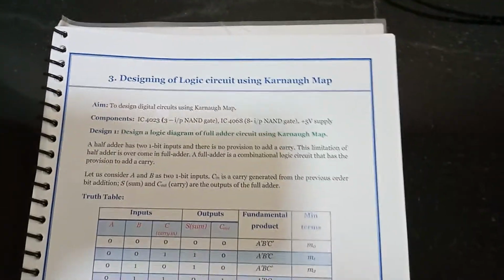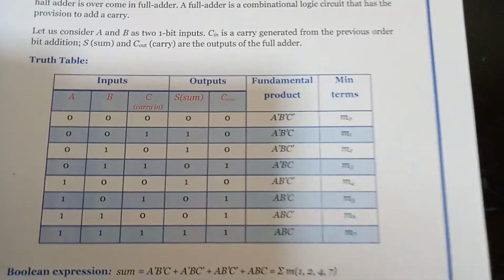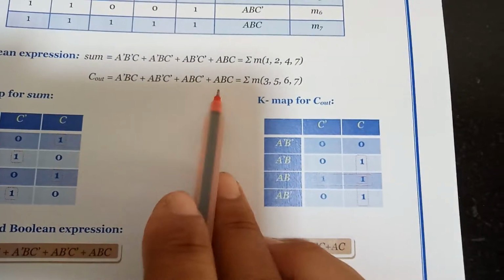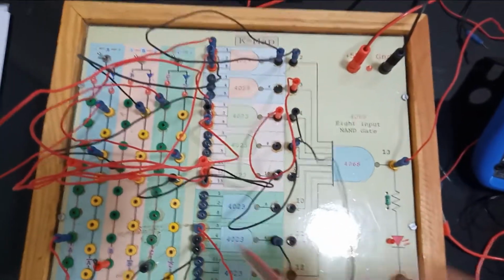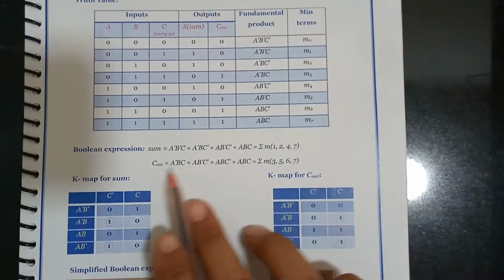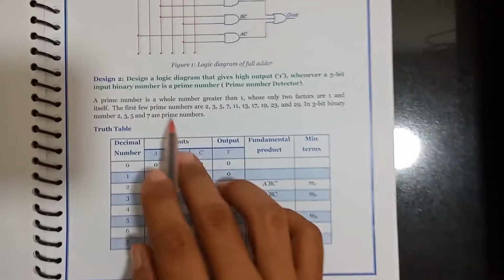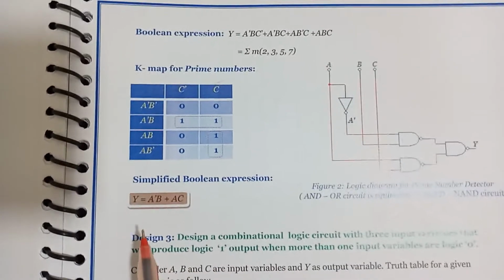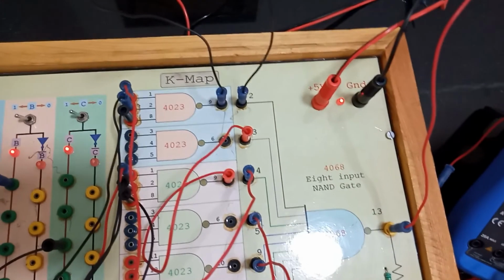Designing of Logic Circuit using Karnaugh Map